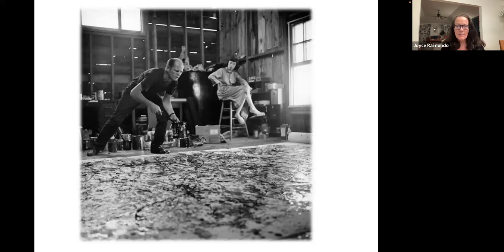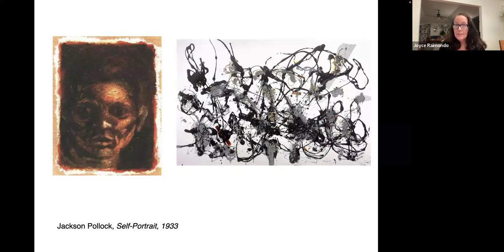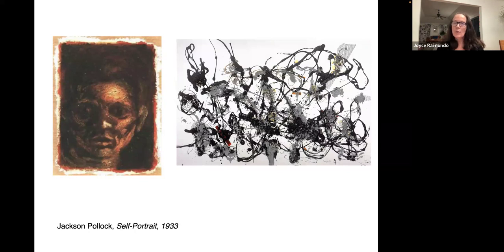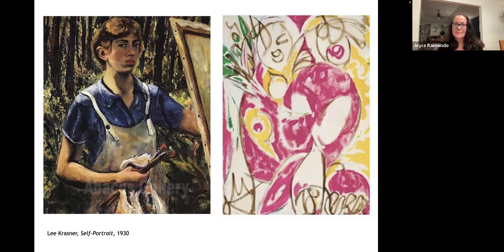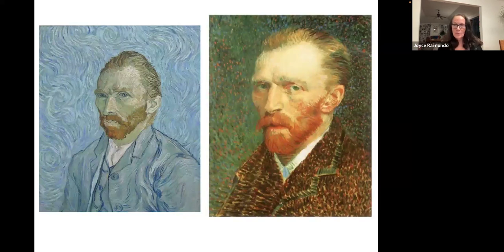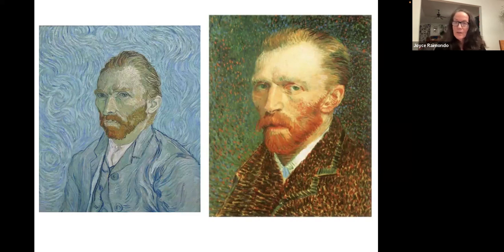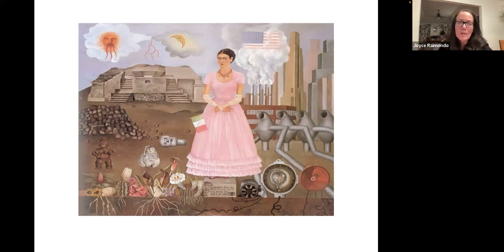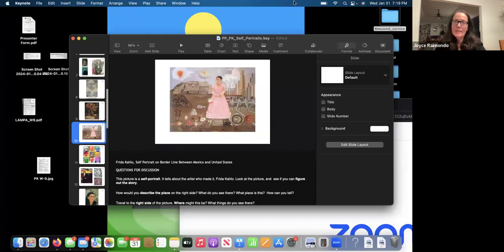Who Am I? Self-Portraits (unedited Zoom program)